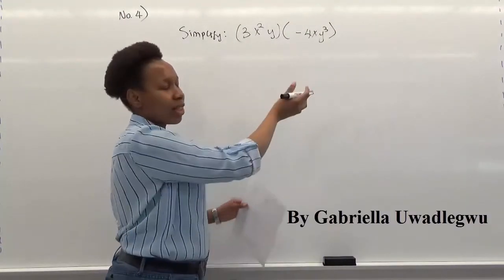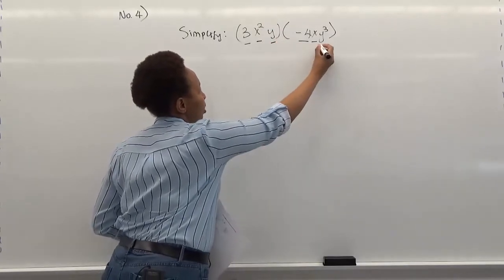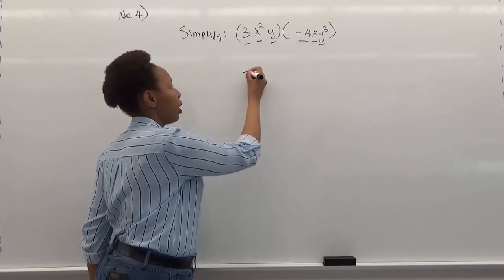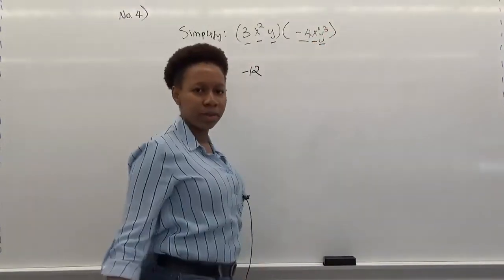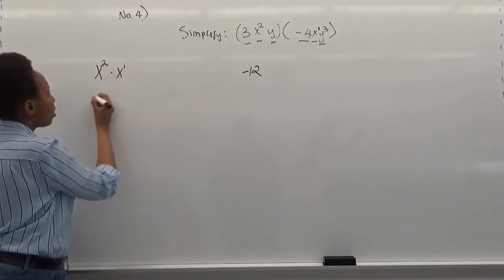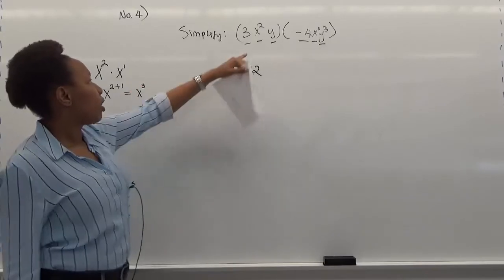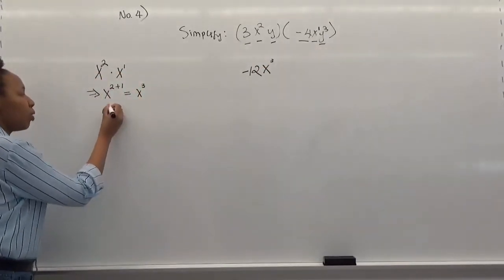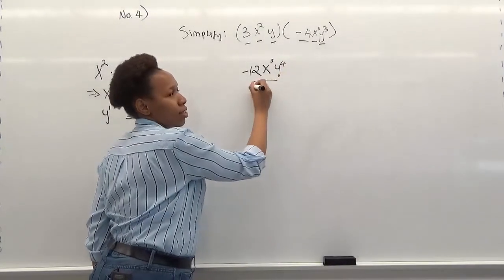CUNY ELEMENTARY ALGEBRA FINAL EXAM (CEAFE) Sample Exam Form C Problem #4